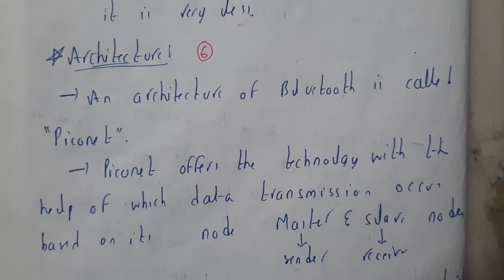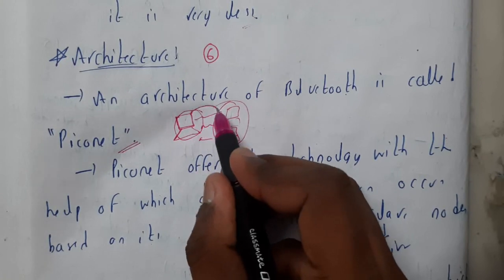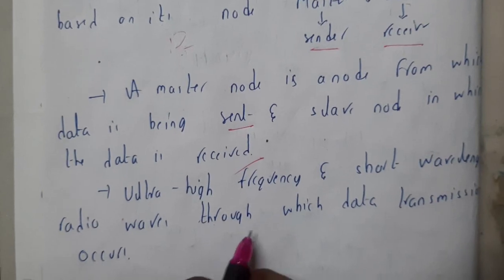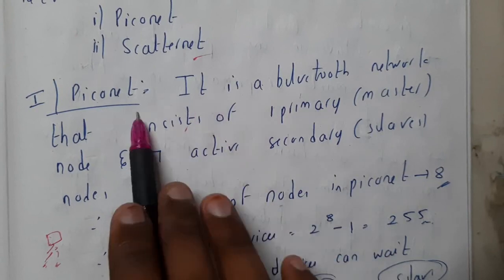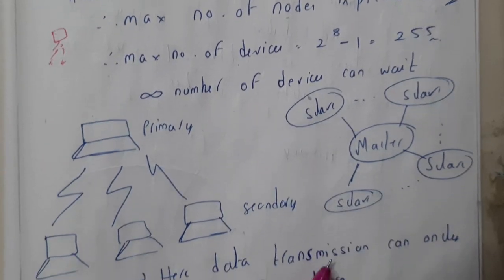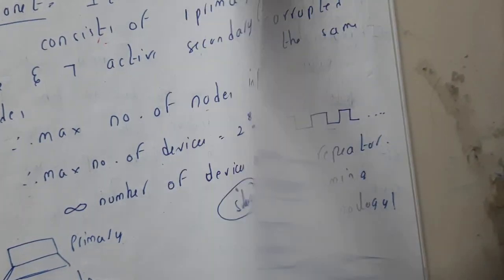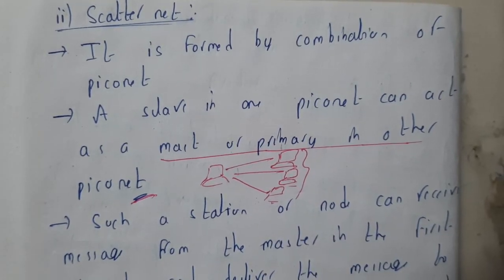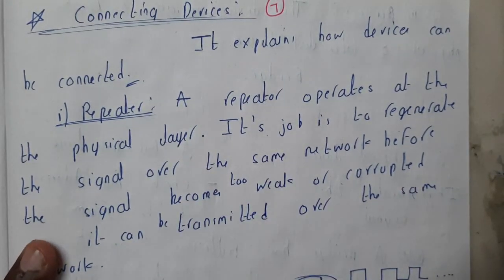6 Architecture of bluetooth